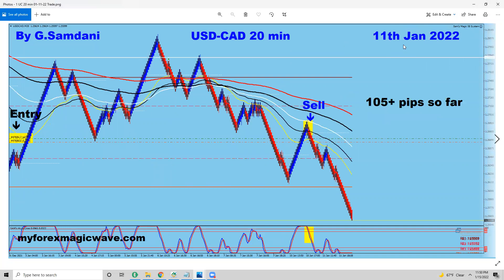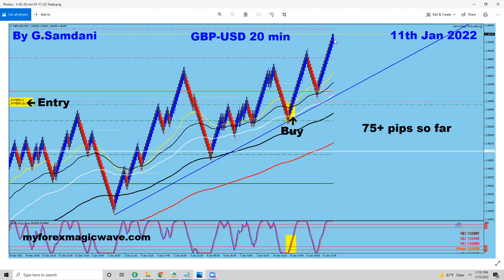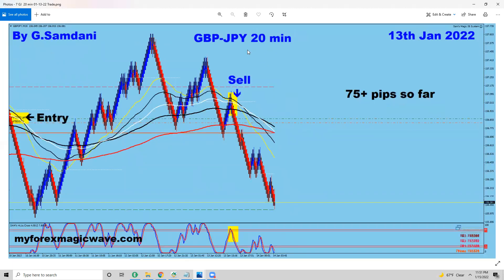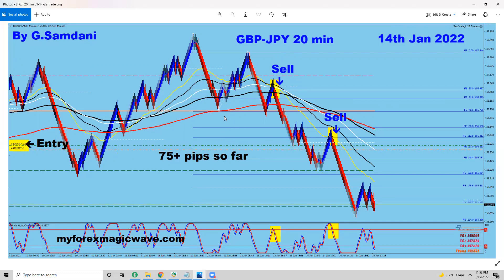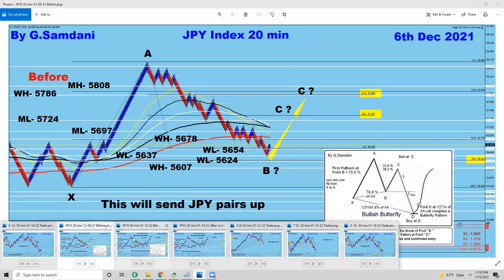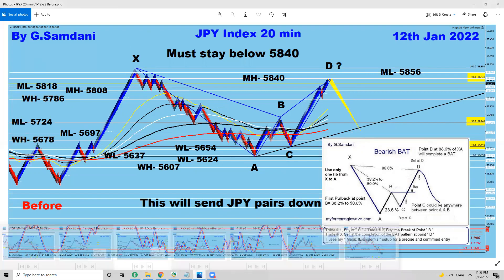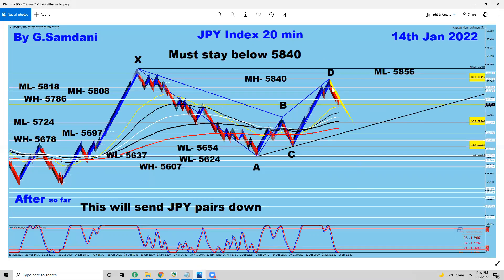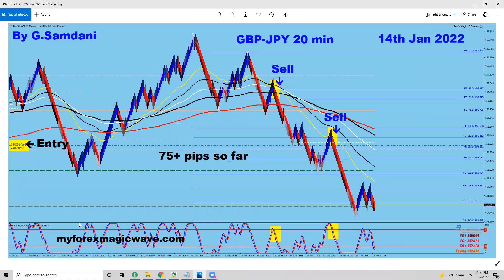FOREX, EURUSD, GBPUSD, USDJPY, USDCAD, GBPJPY etc... trades taken last week ending 01-14-22.